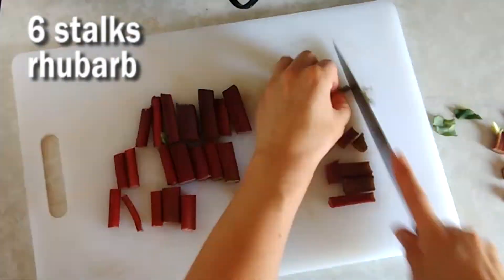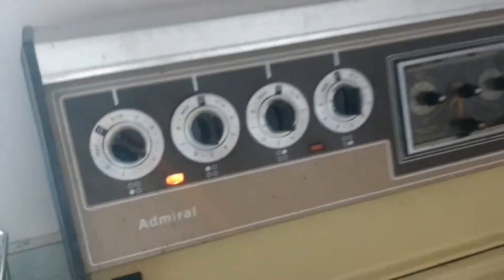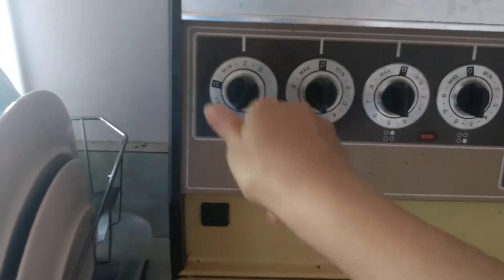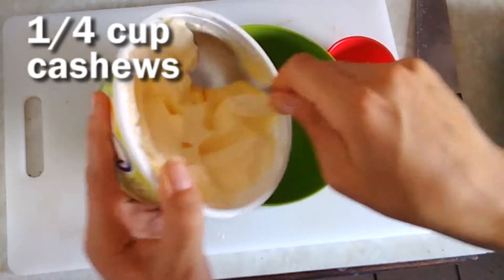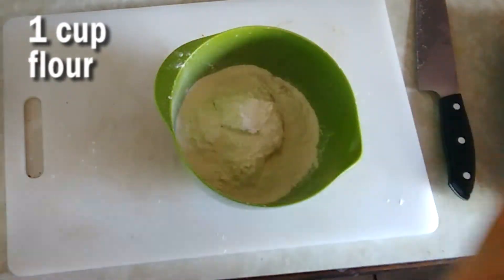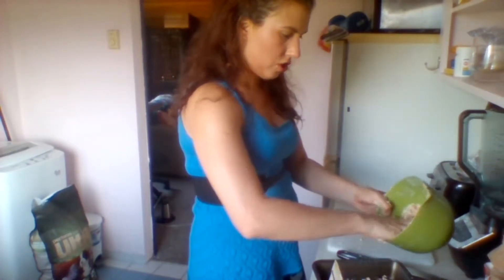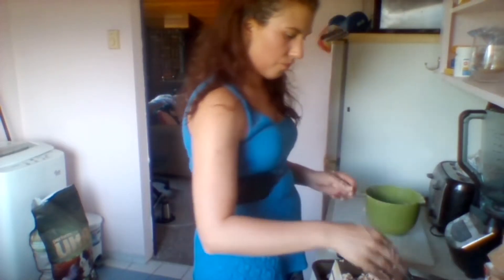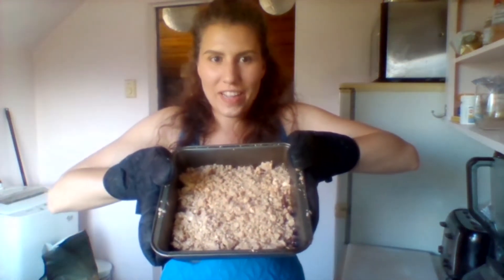rhubarb crumble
Ingredients:
6 stalks rhubarb
1 cup sugar
1 cup flour
1 tsp baking powder
1/2 cup margarine
1/4 cashews (chopped)

Directions:
1) preheat oven to 200
2) heat rhubarb & 3/4 cup sugar in sauce pan (15 min)
3) pour rhubarb mixture into baking pan
4) mix flour, remaining sugar (1/4 cup), cashews, margarine together in bowl
5) sprinkle over rhubarb
6) cook for 30 min.
7) Enjoy